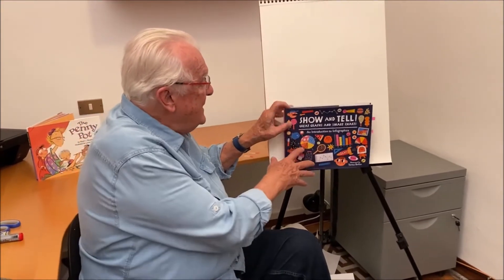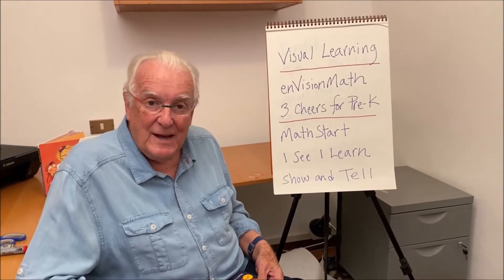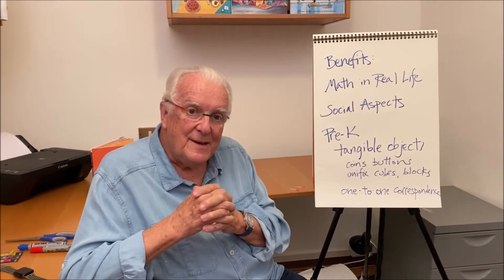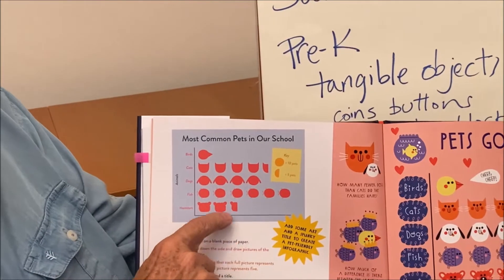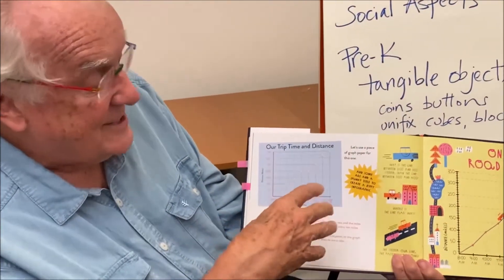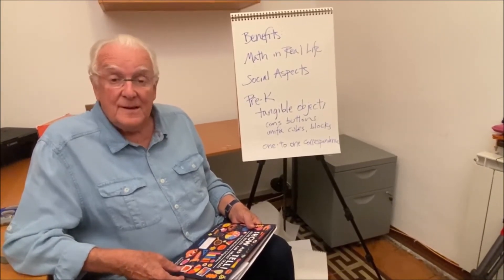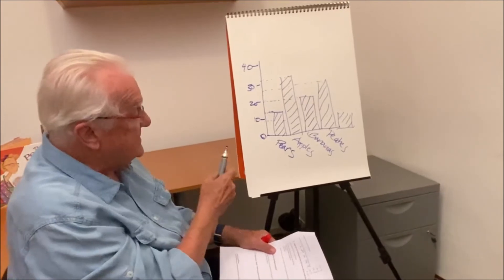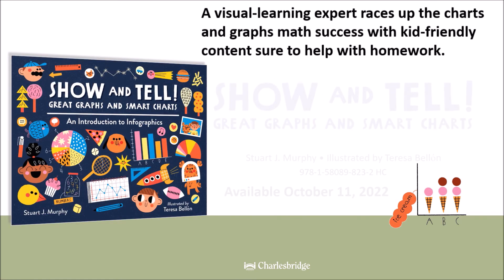Stuart J. Murphy introduces Show and Tell! Great Graphs and Smart Charts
Want to find the most popular meal in the cafeteria? Compare town sports enrollments? Or maybe you just want to know who burps the most in your family! Learn what line graphs, bar graphs, pie charts, and pictographs are and how and when to use them to represent data. Author Stuart J. Murphy introduces this new book. Enjoy!